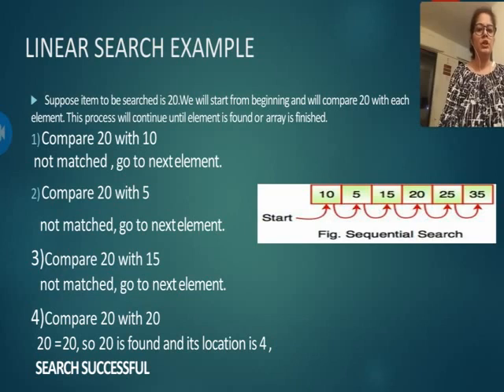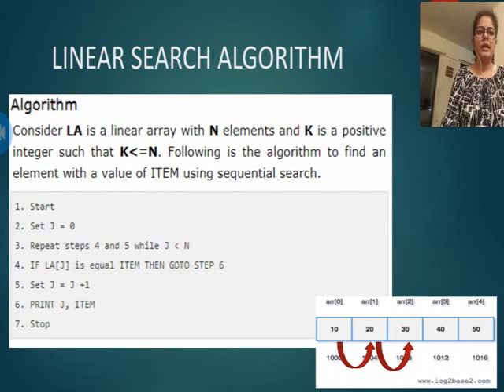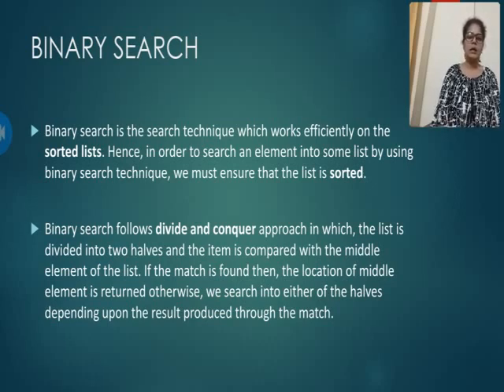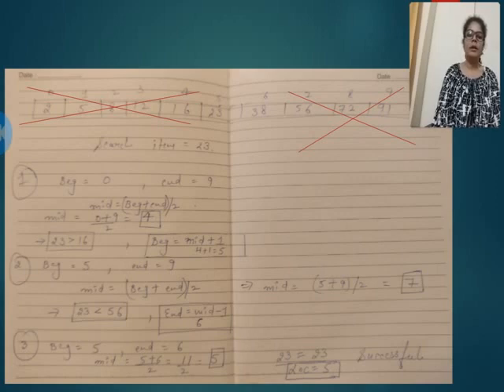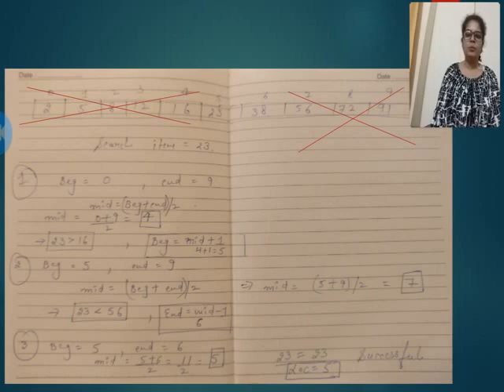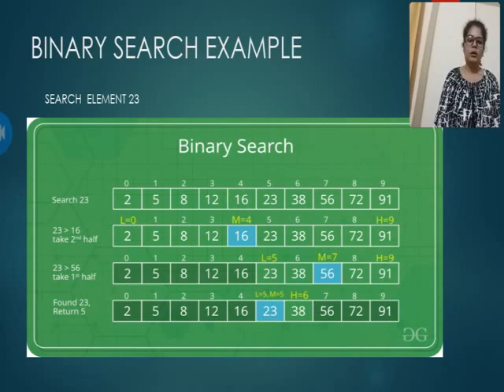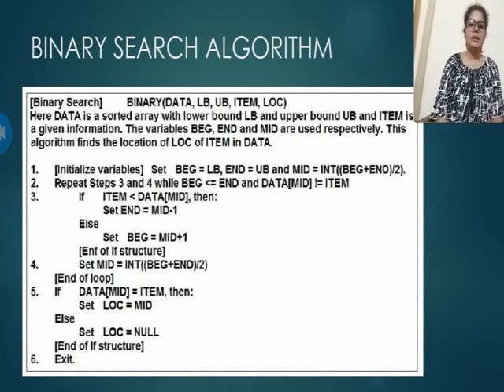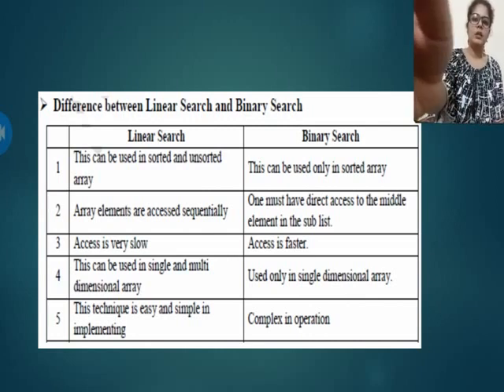CS 1 LECTURE 2 - 12th SCIENCE